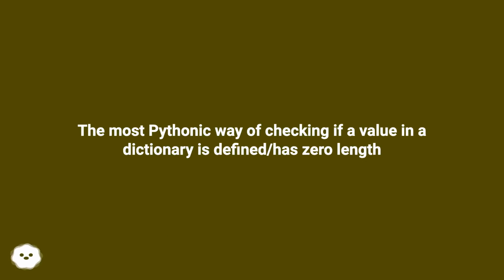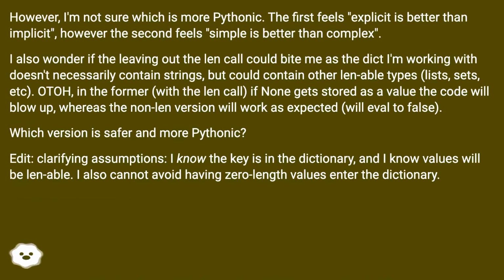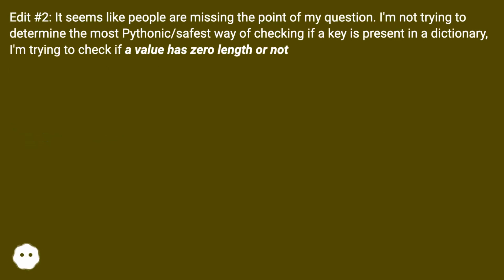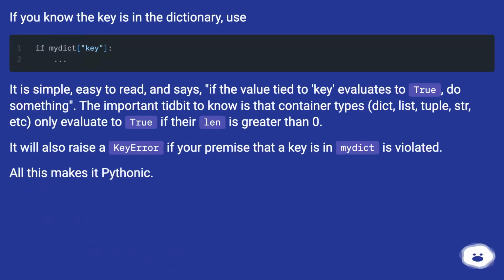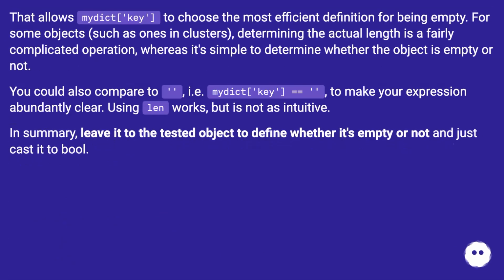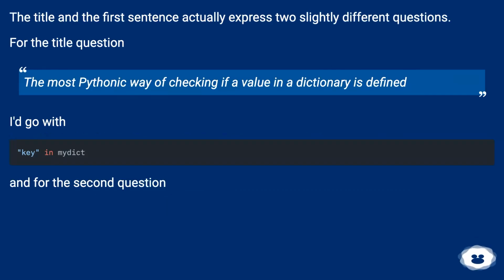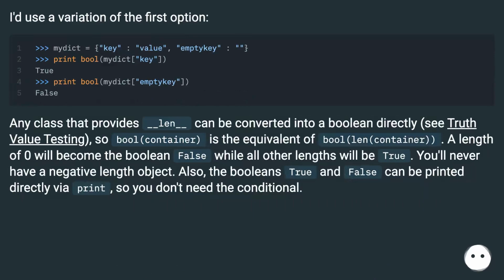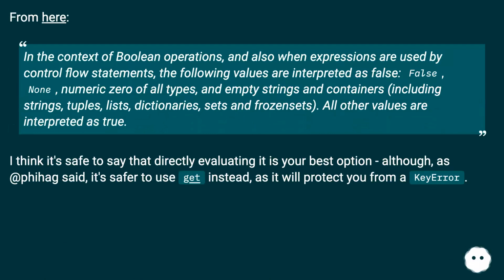The most Pythonic way of checking if a value in a dictionary is defined/has zero length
Chapters
00:00 The Most Pythonic Way Of Checking If A Value In A Dictionary Is Defined/Has Zero Length
01:35 Accepted Answer Score 53
02:14 Answer 2 Score 24
03:08 Answer 3 Score 4
03:56 Answer 4 Score 4
04:33 Answer 5 Score 3
05:12 Thank you